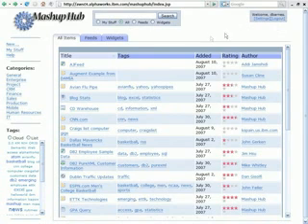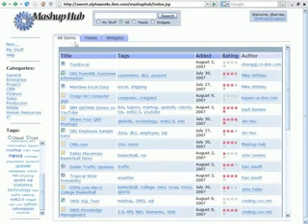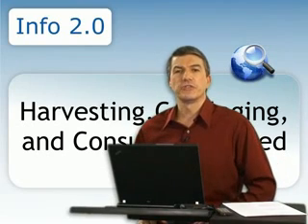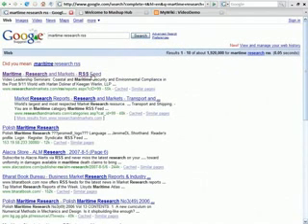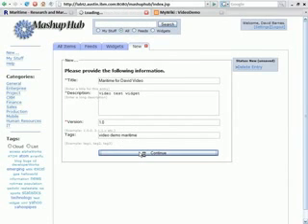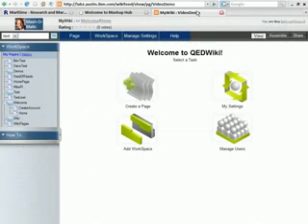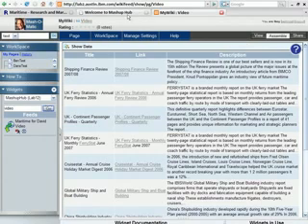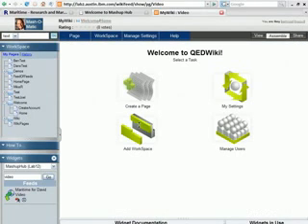Making Mashups with Info 2_0 - part 3 of 7